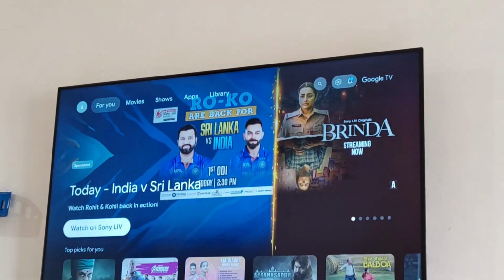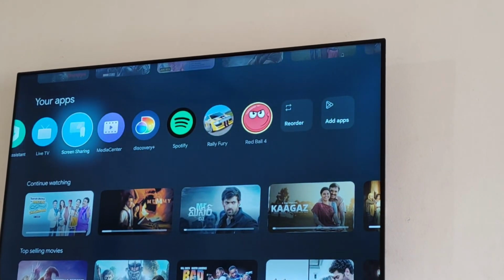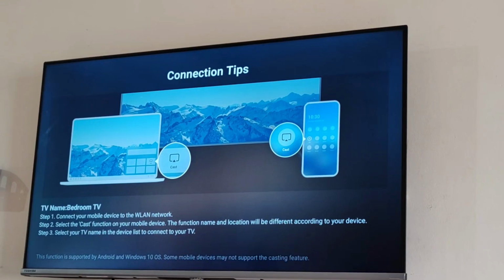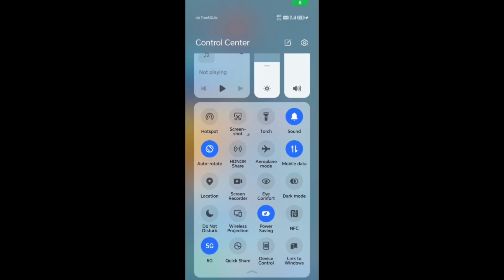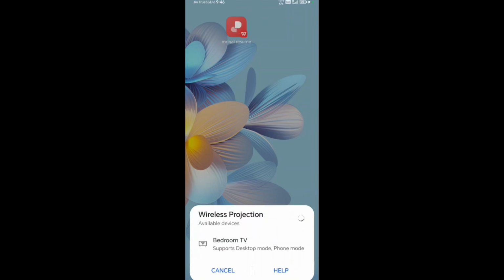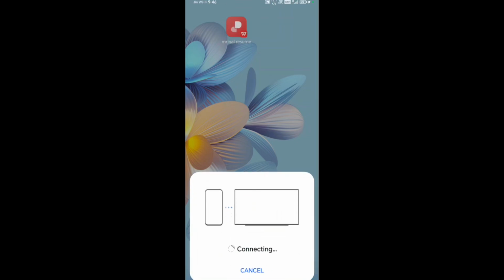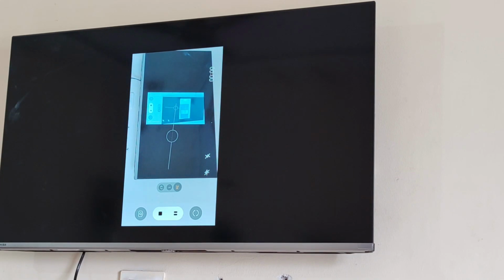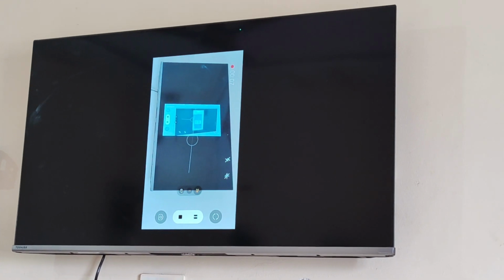How To Enable Miracast On Toshiba TV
Hello everyone. So guys, I am your guide for helping you out with solving any glitch faced by you while using your technical equipment.
Today we will be learning how to enable Miracast on Toshiba TV in a very easy way.

0:20 Step 1. Select The Screen Sharing Option On Mobile And TV.
0:45 Step 2. Connect With TV On Your Mobile.